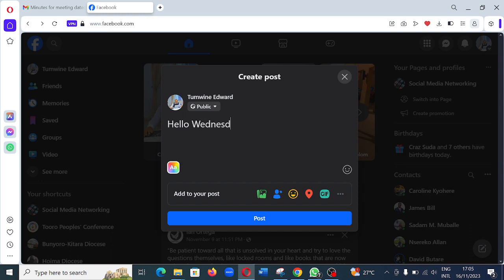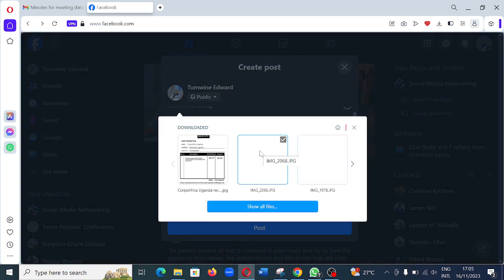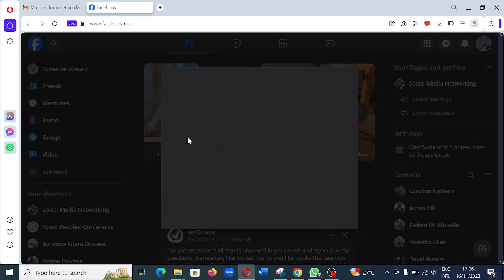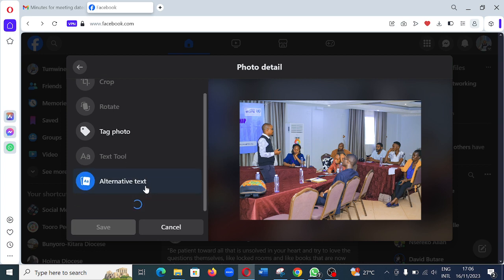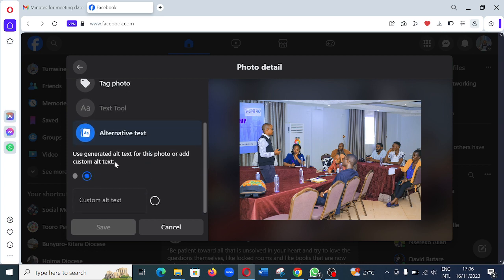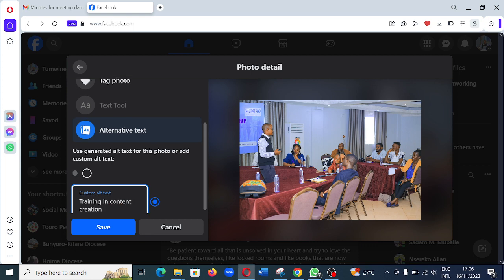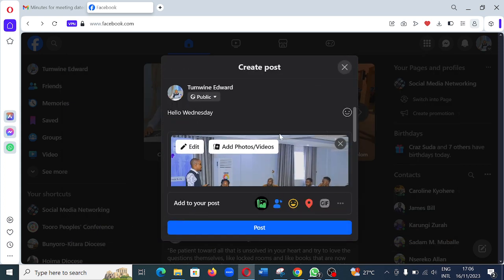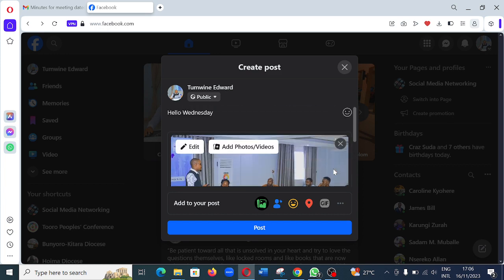Adding Alternative text in images on Facebook | Computer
This is a tutorial of how to add alternative text to your images on Facebook to make them more inclusive and accessible.